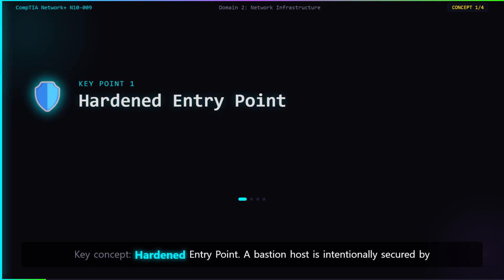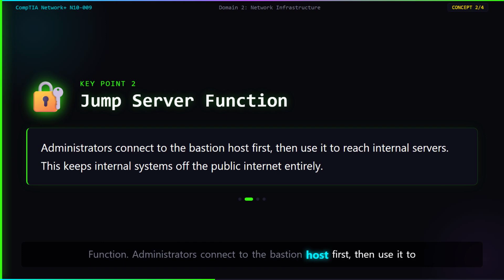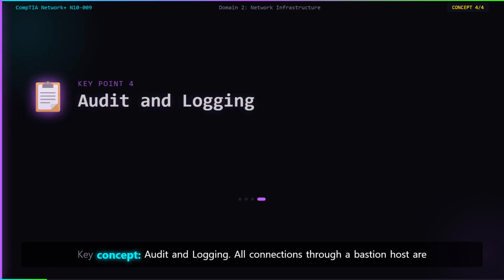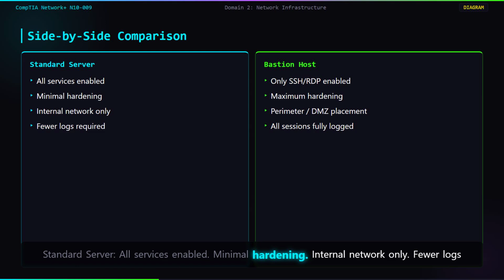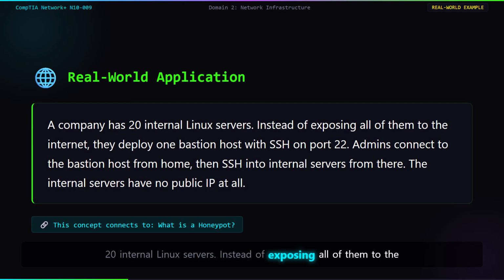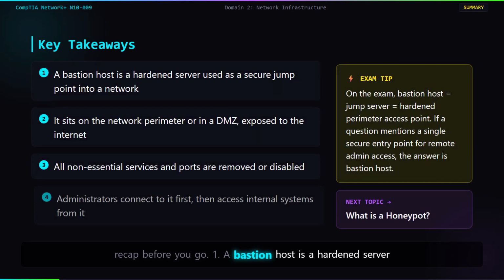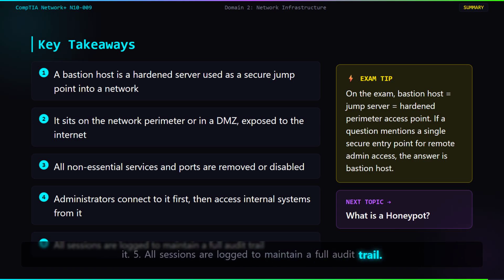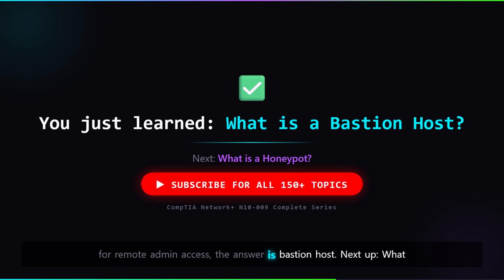Bastion Host Explained | CompTIA Network+ N10-009-2.46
What is a Bastion Host? — CompTIA Network+ N10-009 Study Guide

A bastion host is a hardened server placed on the edge of a network to provide secure access from the internet. It acts as the single point of entry for administrators who need to manage internal systems remotely. Because it is exposed to the public internet, it is stripped of all non-essential services to reduce attack surface.

In this video you'll learn:
  🛡️ Hardened Entry Point
  🔐 Jump Server Function
  📍 Placed in DMZ or Edge
  📋 Audit and Logging

EXAM TIP
On the exam, bastion host = jump server = hardened perimeter access point. If a question mentions a single secure entry point for remote admin access, the answer is bastion host.

TIMESTAMPS
00:00 Intro
00:18 Overview
00:37 Hardened Entry Point
00:51 Jump Server Function
01:03 Placed in DMZ or Edge
01:16 Audit and Logging
01:29 Full Breakdown
01:46 Real-World Example
02:07 Quick Recap
02:33 Outro & Exam Tip

NEXT VIDEO
What is a Honeypot?: Coming soon to the channel.